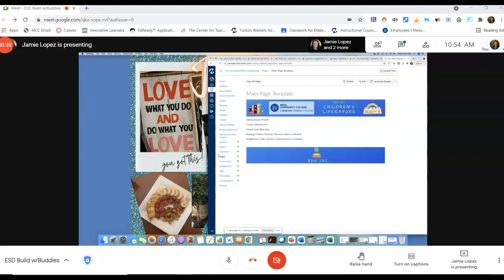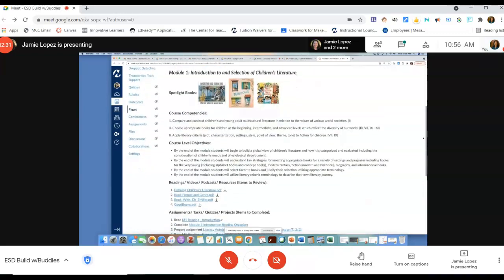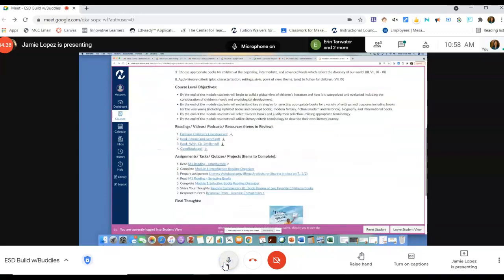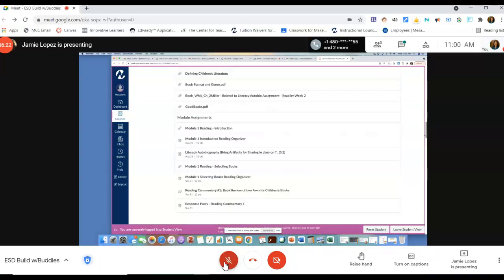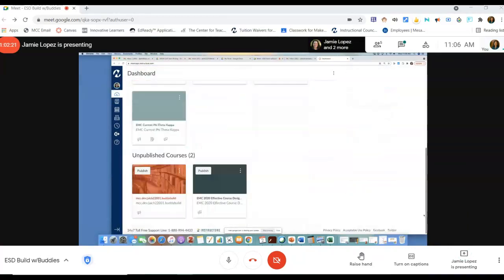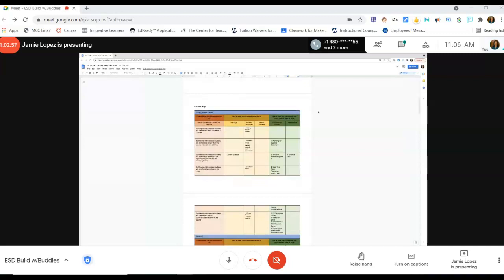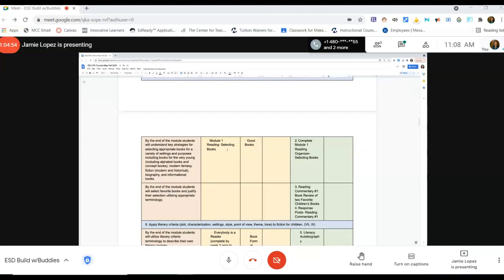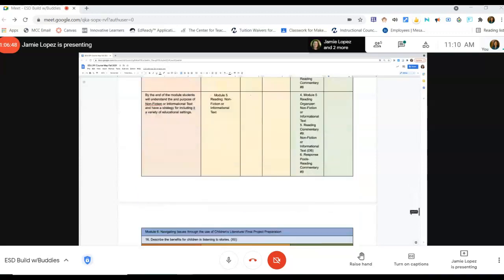Course Map Organization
Video demonstrating how to organize a course in Canvas.